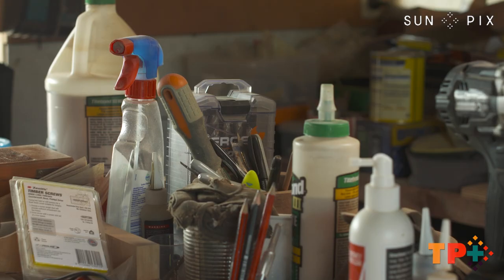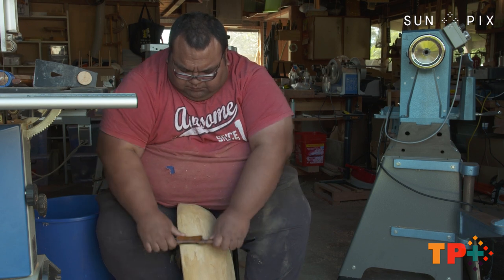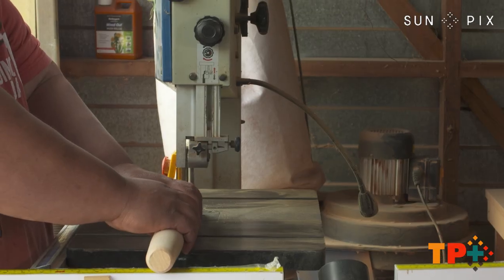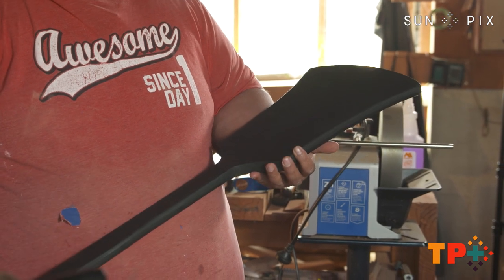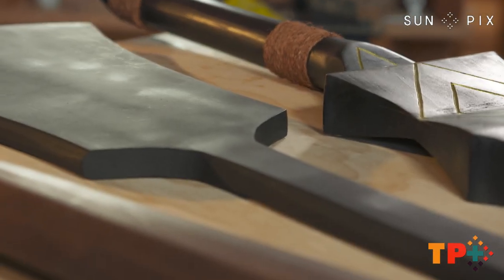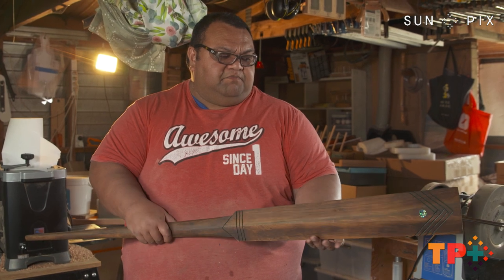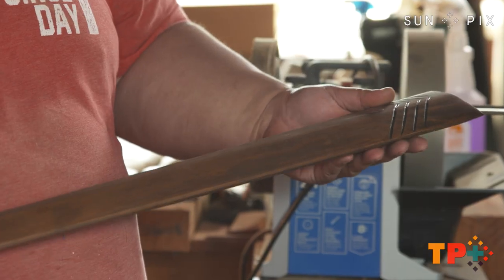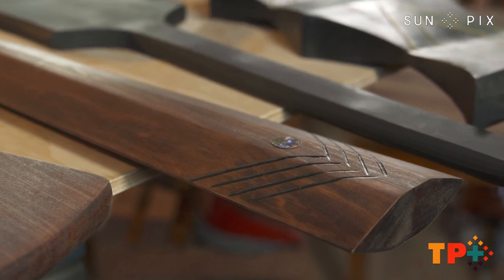Rotuman Carpenter carrying on the tradition of war club carving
Rocky Ralifo is carving out a name for himself as one of the few Rotumans crafting traditional war clubs here in Aotearoa.